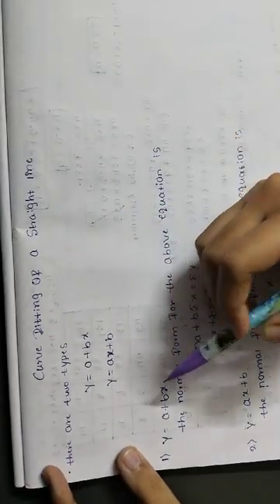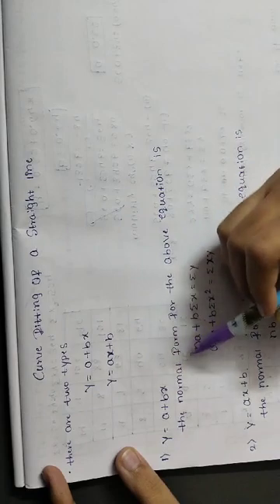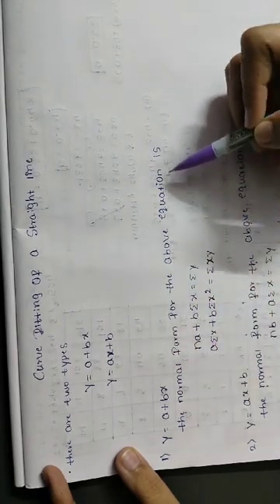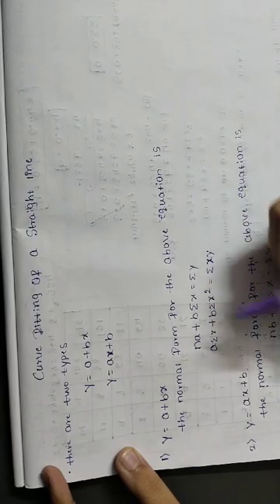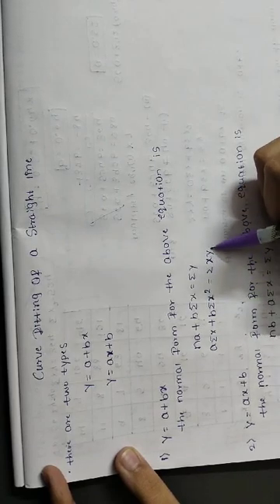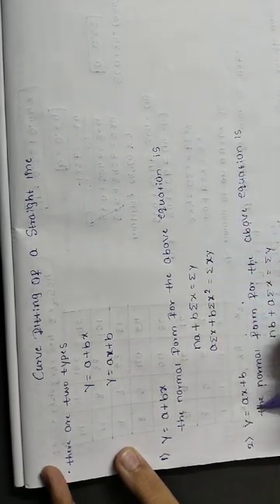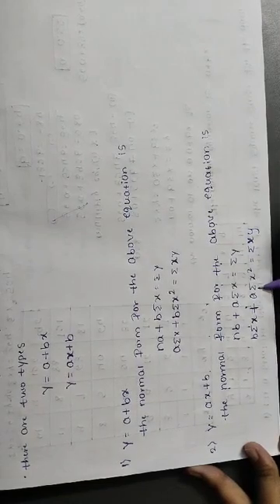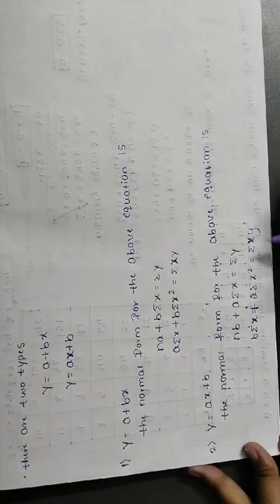Curve fitting of a straight line